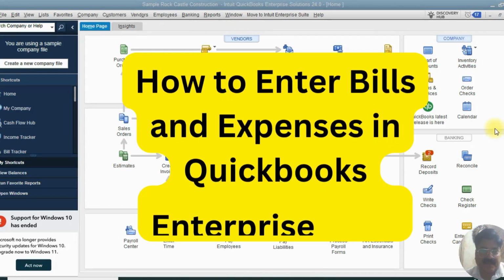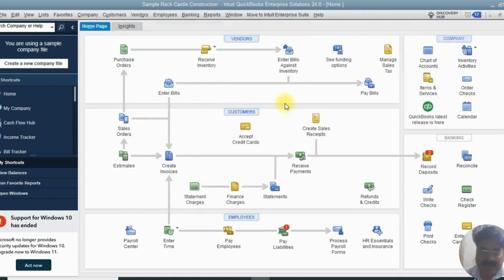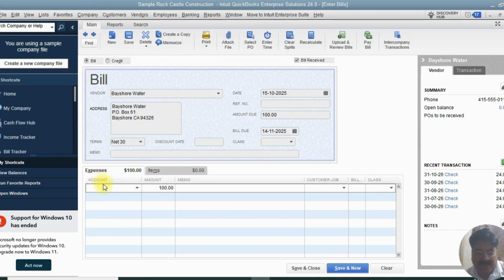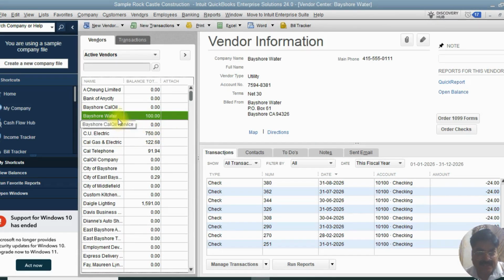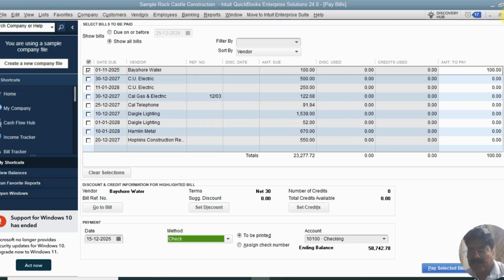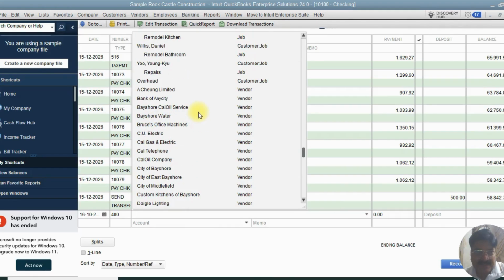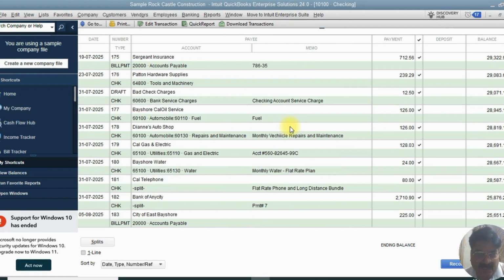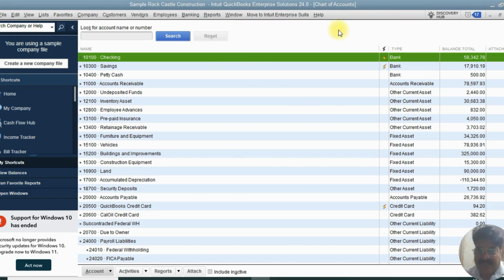Accounts Payable Setup | Bills and Expenses in QuickBooks Enterprise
How to Enter Bills and Expenses in QuickBooks Enterprise 2025

Learn how to accurately record bills and expenses in QuickBooks Enterprise 2025.
This video covers how to enter vendor bills, manage expenses, and track payments easily.
Perfect for bookkeepers, business owners, and accountants managing accounts payable.